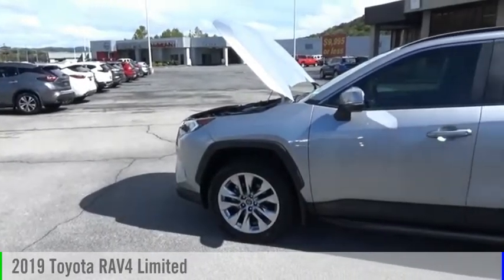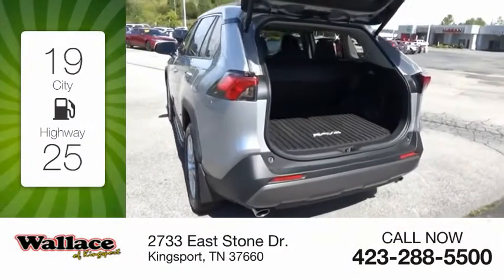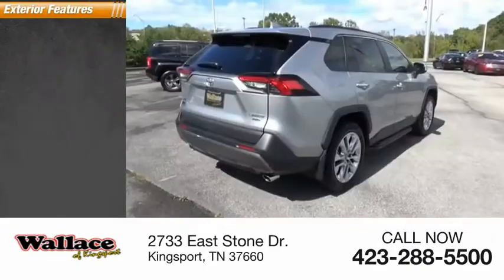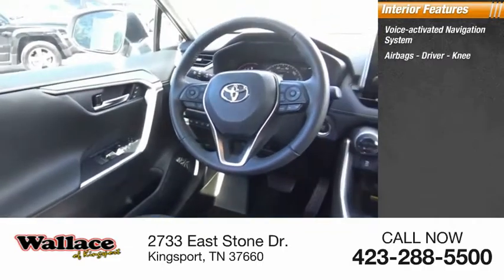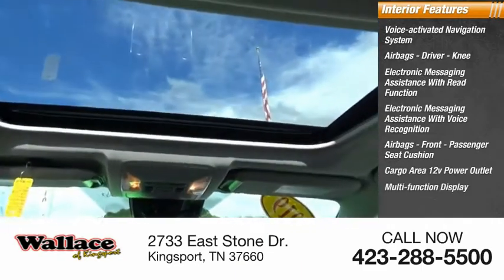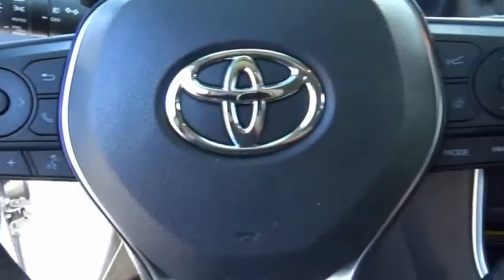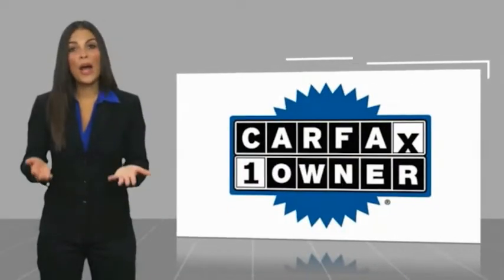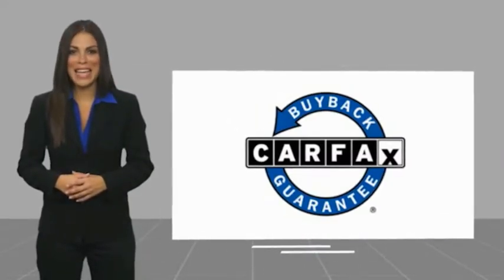2019 Toyota RAV4 Kingsport TN NN6778A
2019 Toyota RAV4 Limited

2733 East Stone Dr.

CARFAX One-Owner. Clean CARFAX.AWD, Light Gray Artificial Leather. Silver 2019 Toyota RAV4 Limited AWD 8-Speed Automatic 2.5L 4-Cylinder DOHC Dual VVT-iRecent Arrival! Odometer is 16382 miles below market average! 25/33 City/Highway MPGAwards:  * 2019 KBB.com 10 Best SUVs Under $30,000   * 2019 KBB.com 10 Favorite New-for-2019 Cars   * 2019 KBB.com Brand Image Awards   * 2019 KBB.com Best Resale Value AwardsPlease contact our internet department with any questions @ (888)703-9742.